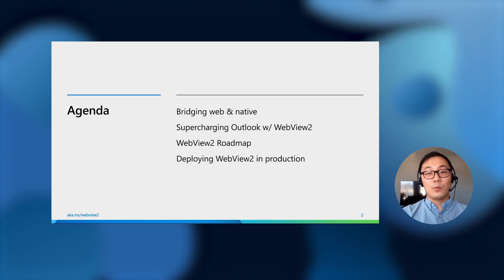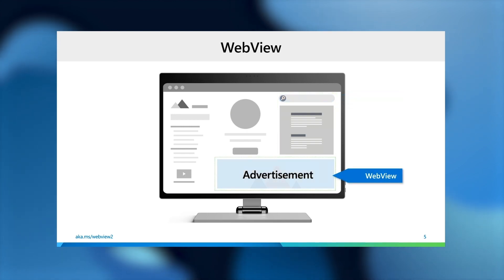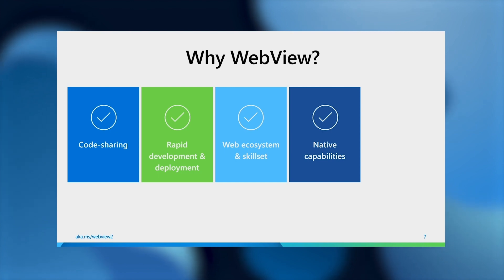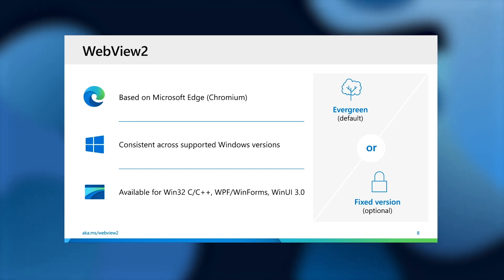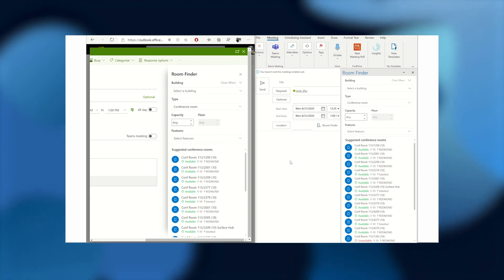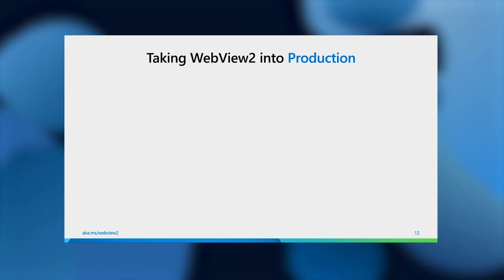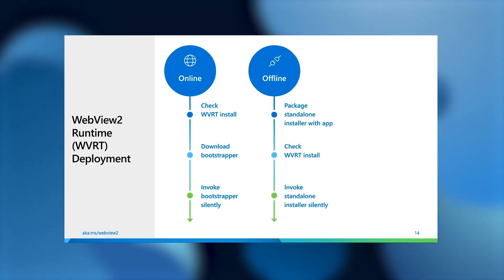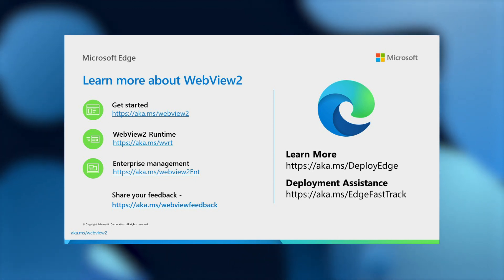Ignite | September 2020 | WebView2: Bringing the best of the web to your native apps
Developers wanting to maximize code reusability in a multi-platform, multi-device world are betting more and more on web technologies. Learn about how WebView2 enables developers to host web content in native applications while using the Microsoft Edge (Chromium) rendering engine and then about the upcoming roadmap and how to deploy it.